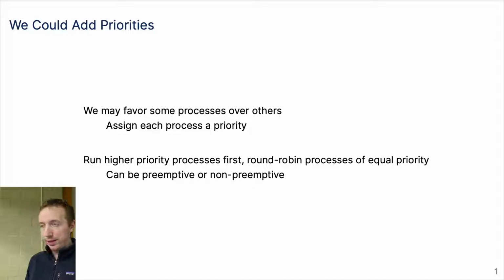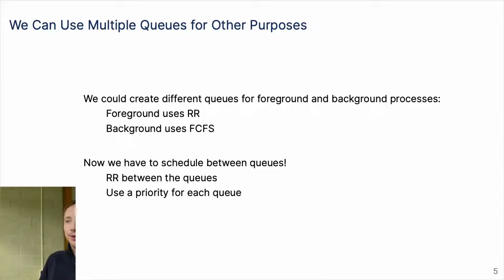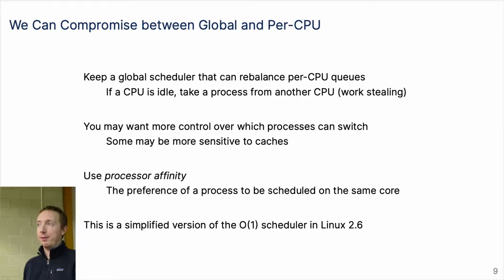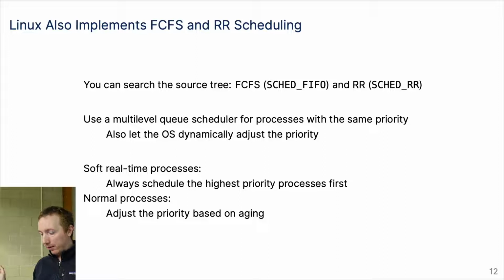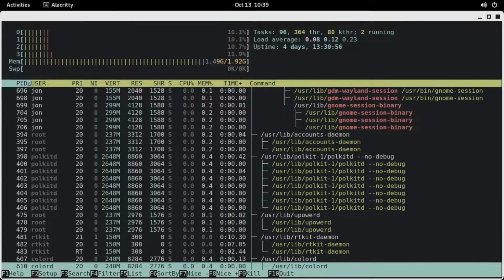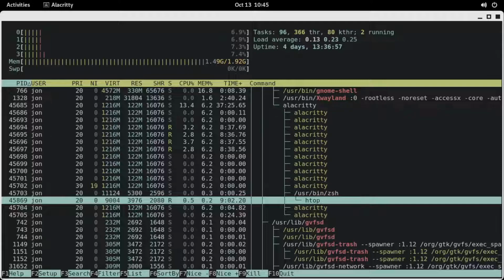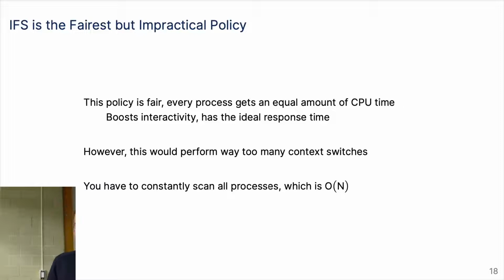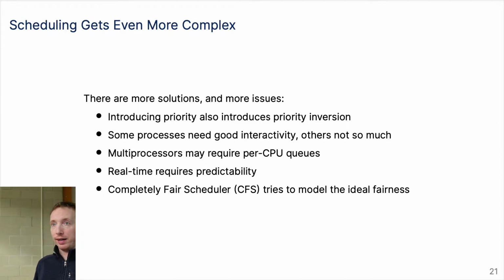Advanced Scheduling (ECE 344 - Section 3)